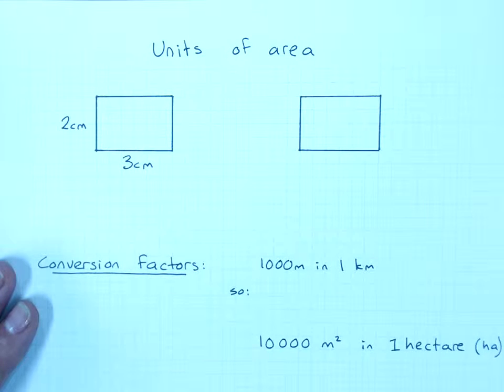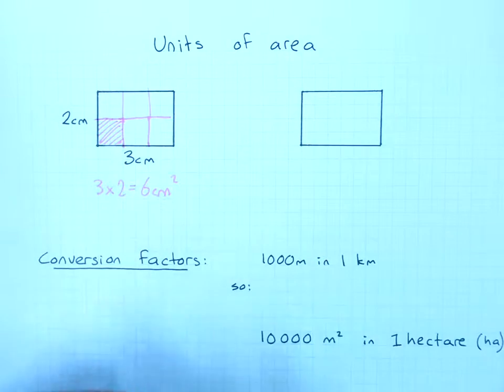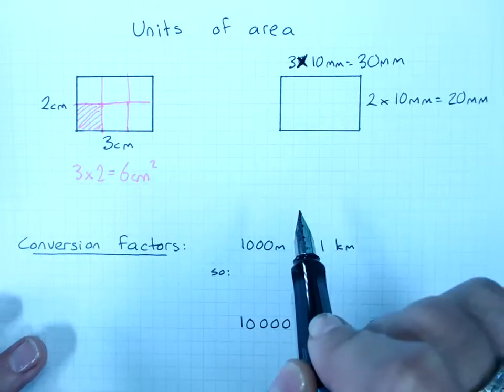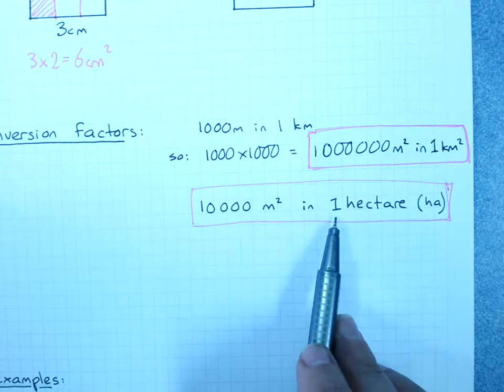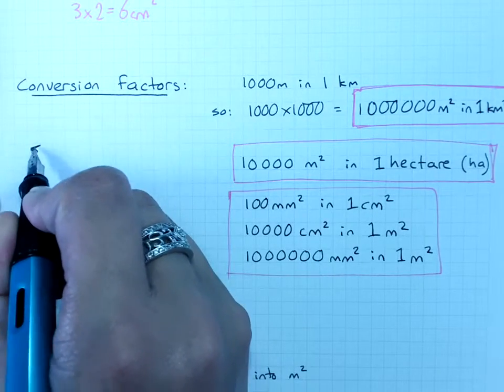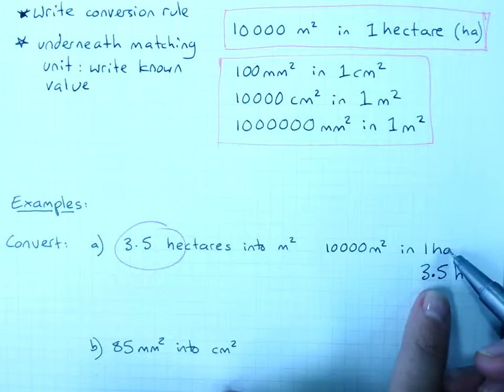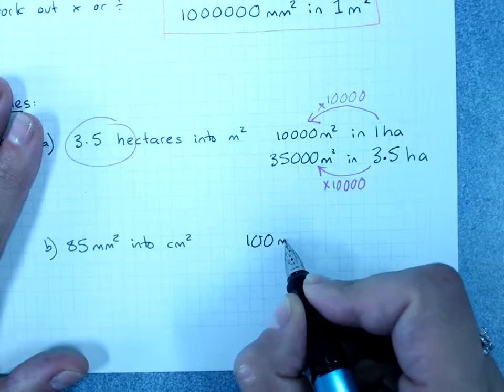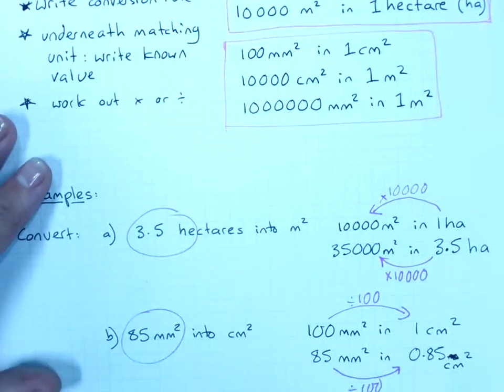Units of Area simple strategy